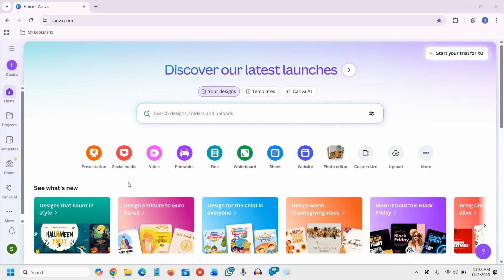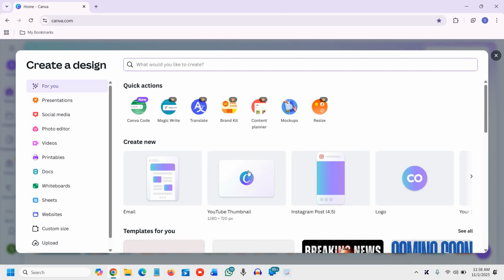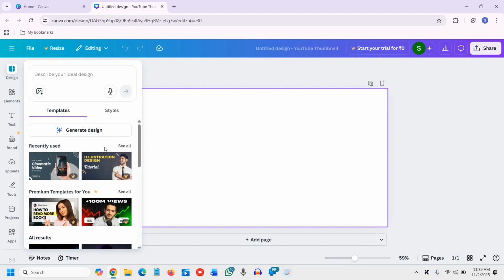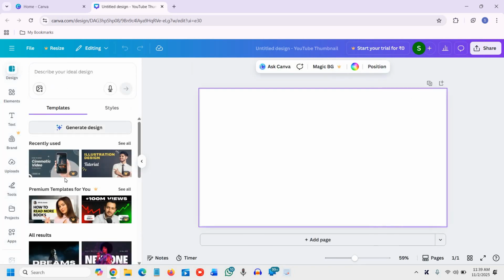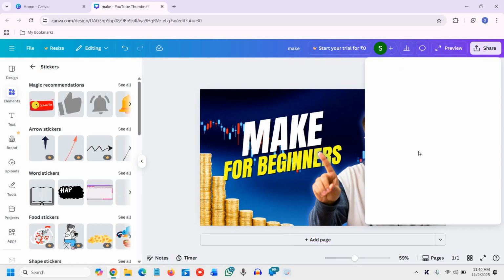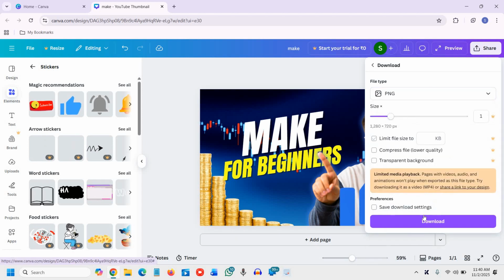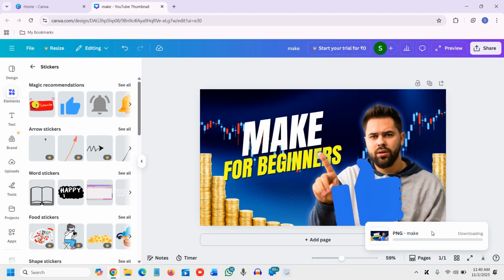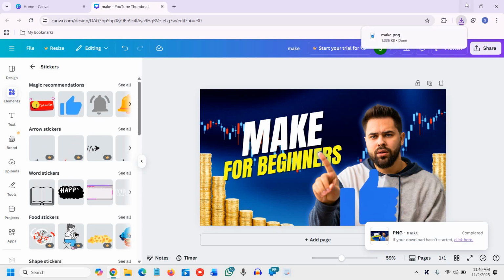Make Viral YouTube Thumbnails in 30 Seconds Canva Trick!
Best Canva trick to make viral YouTube thumbnails in just 30 seconds!
Learn how to design eye-catching, clickable, and professional thumbnails for your videos using Canva free tools — no Photoshop needed. In this quick tutorial, I’ll show you how to pick templates, add bold fonts like Anton, remove backgrounds, and export HD-ready thumbnails that grab attention instantly.

💡 Perfect for: YouTubers, vloggers, and creators who want more clicks, higher CTR, and professional design results in minutes.

🚀 What You’ll Learn:

How to use Canva YouTube thumbnail templates

Best thumbnail fonts for visibility (Anton, Impact, Barlow)

How to remove background & add glow effects

Tips to improve YouTube CTR and engagement

🧠 Works for all creators on Windows 11, Windows 10, HP, Dell, Lenovo, Asus, Acer, MSI, Razer, Microsoft Surface, Samsung, LG laptops or PCs.